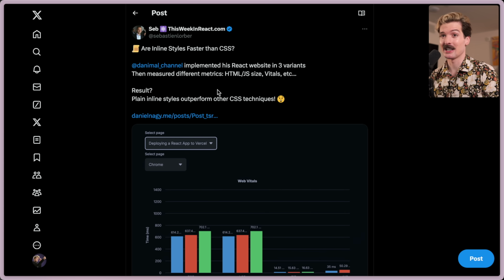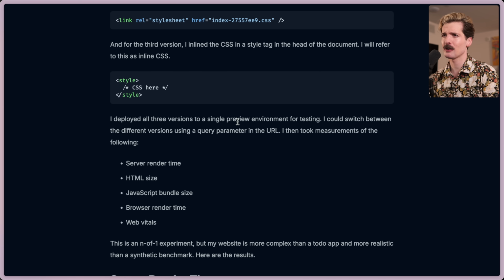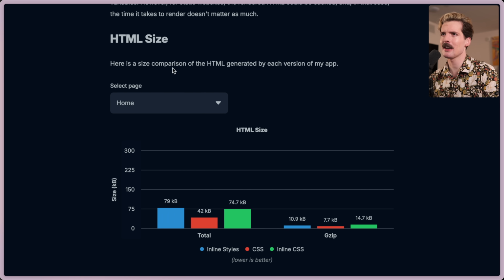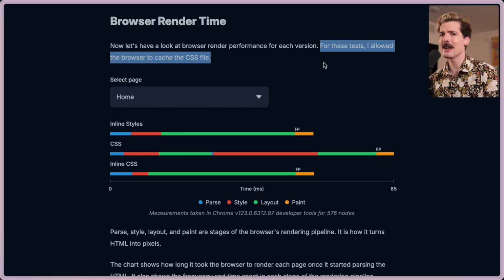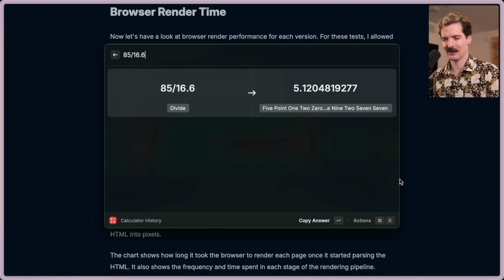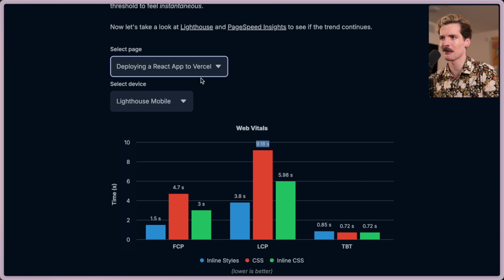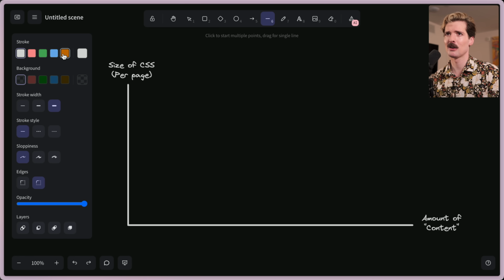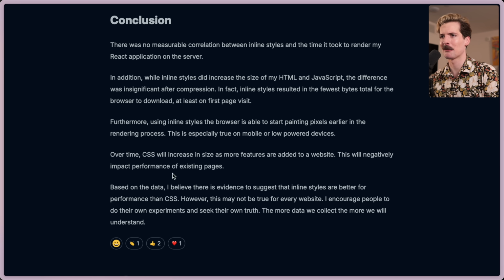CSS Is 2.4x Slower Than Inline Styles (Oh No...)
I hate to share this with you all. But if I have to have this cursed knowledge, so do you. Inline styles being faster than CSS is not too surprising. The speed difference, however, is a bit insane.